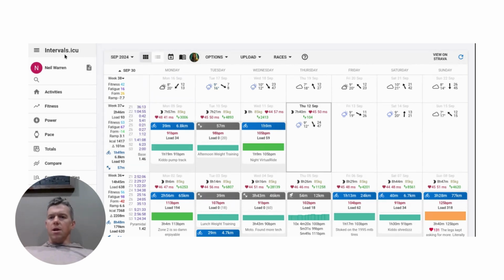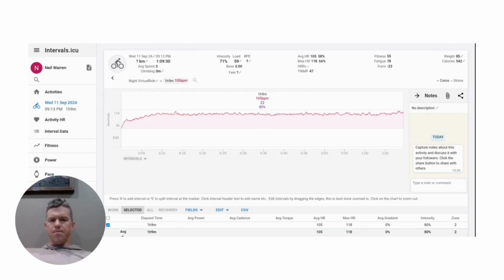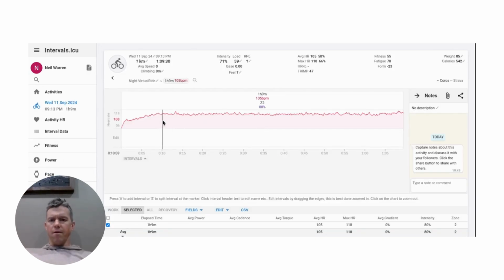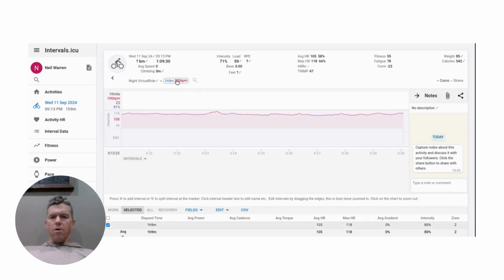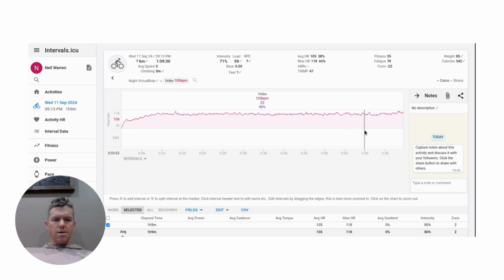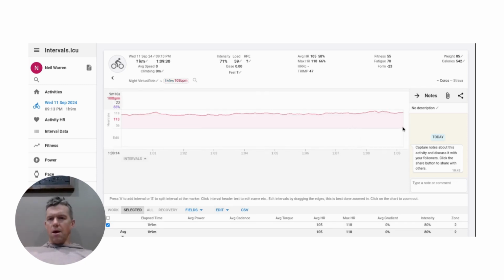Heart rate drift test for Aerobic Threshold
Find out your aerobic threshold heart rate to dial in your training program with Alpine Endurance. Credit to Uphill Athlete for this test.